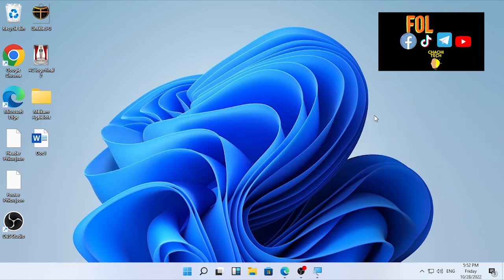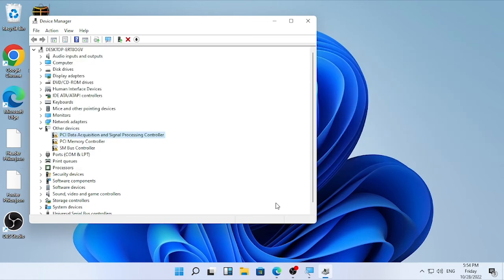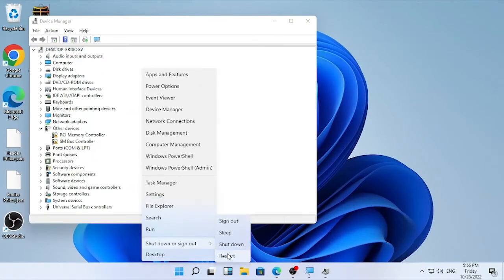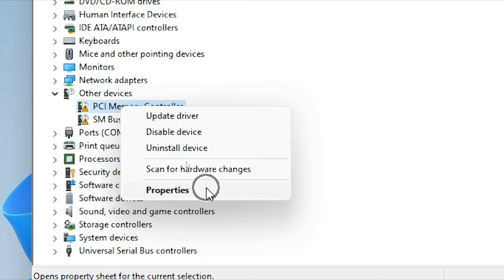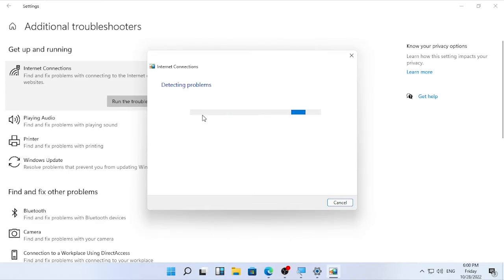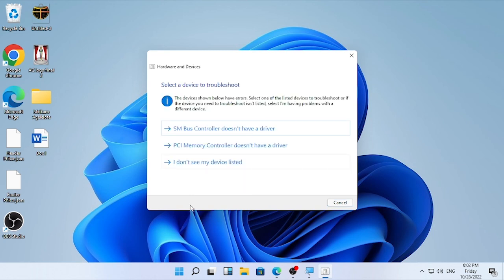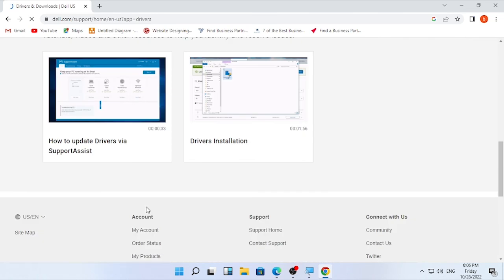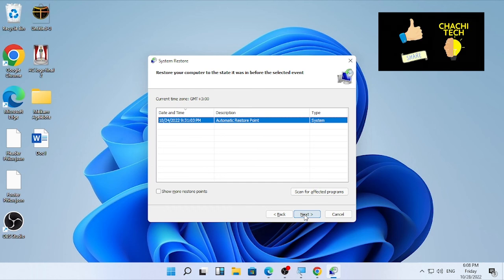How to Fix This Device Cannot Start. (code 10) Error With Diffrent Drivers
This video will show you How to Fix This Device Cannot Start (code 10) Error With Diffrent Drivers